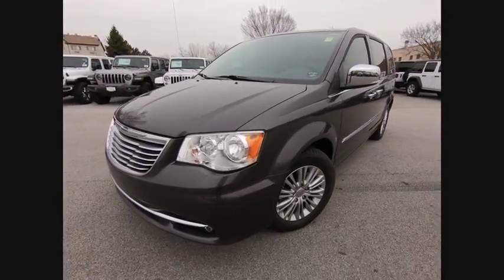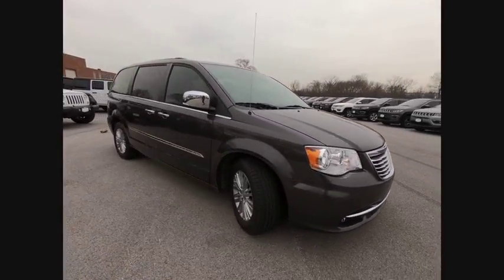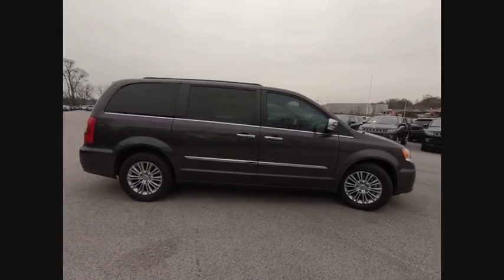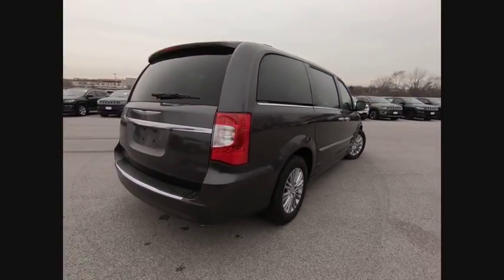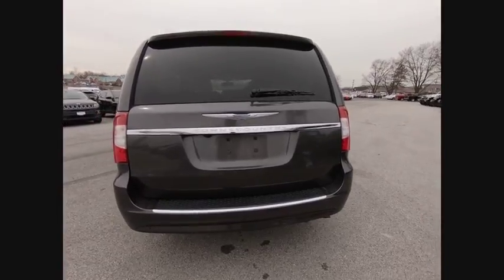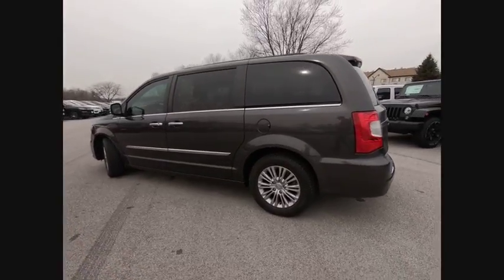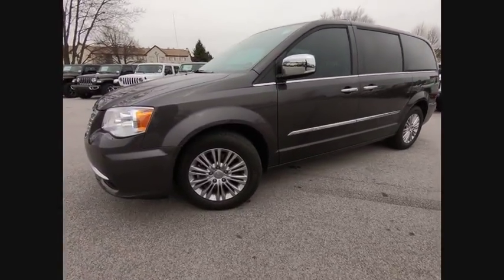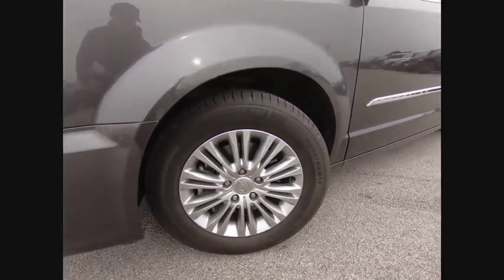2015 Chrysler Town & Country St. Charles IL CH2684A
2015 Chrysler Town & Country Touring-L

1611 E. Main St.

Recent Arrival! 2015 Chrysler Town & Country Touring-L 3.6L 6-Cylinder SMPI DOHC 6-Speed Automatic FWD